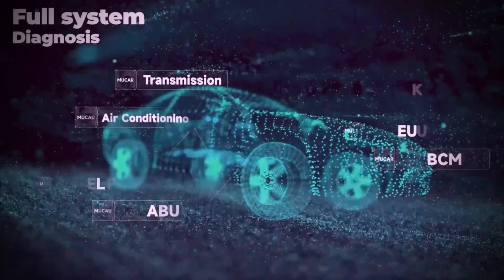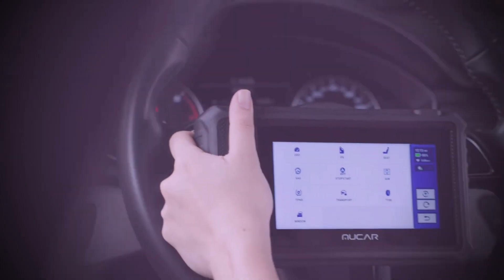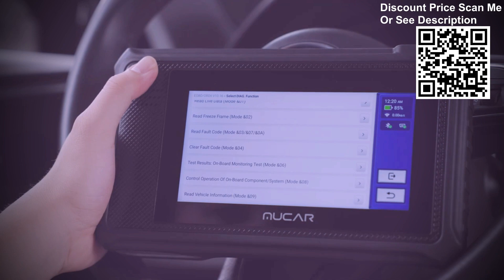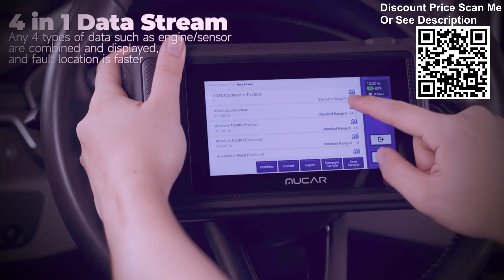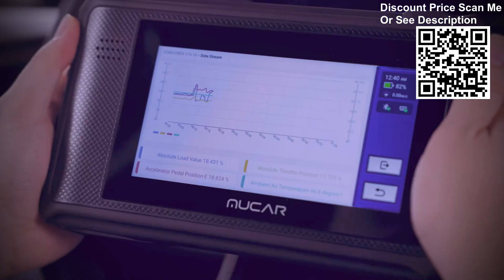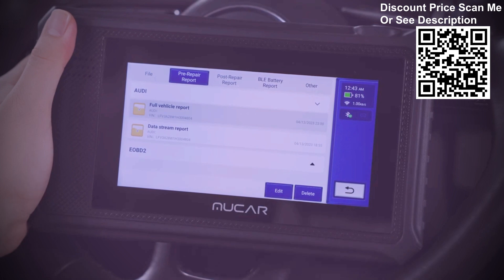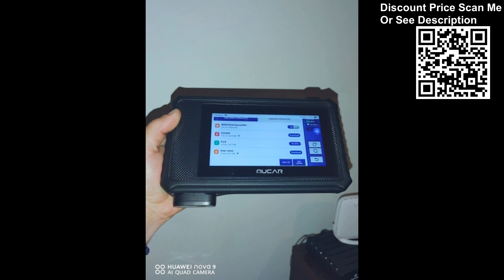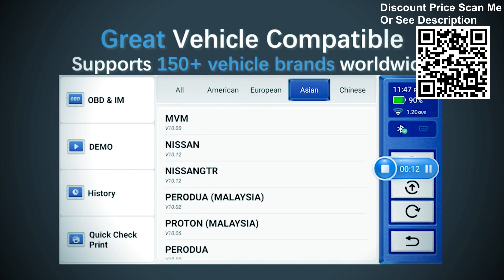MUCAR VO6 OBD2 Scanner 28 Special Functions 2023 Review, Unboxing Aliexpress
Discount Price Click First Comment.

Review MUCAR VO6 OBD2 Scanner 28 Special Functions 2023 New Bidirectional Scan Tool Full System Car Auto Diagnostic Scanner Code Reader Unboxing Aliexpress.

Be Professional With Professional Car Diagnostic Scanner For All Cars
MUCAR VO6 OBD2 scanner is the 2023 newest upgraded diagnostic scan tool based on Android 10.0 system, which can realize a comprehensive full system standard OBD/EOBD protocol diagnostics and 28+ maintenance reset services. And more importantly, compared with expensive scan tool over USD 1000, MUCAR VO6 scan tool comes with advanced vehicle diagnostic solutions at a lower cost, including bi-directional control and ecu coding. You can effectively perform basic and advanced maintenance on modern cars and can handle almost all car maintenance situations you can think of. Ideal for repair business to target new revenue stream.